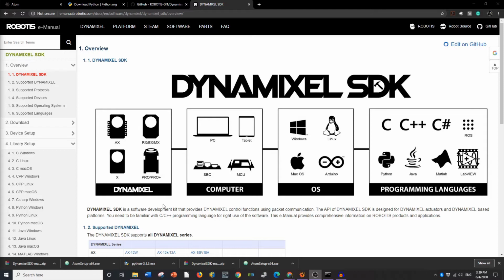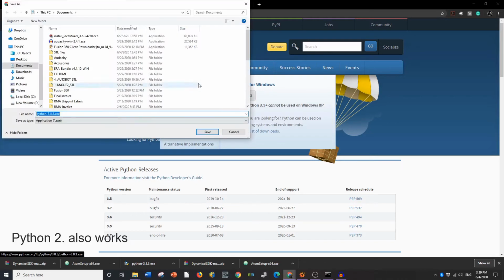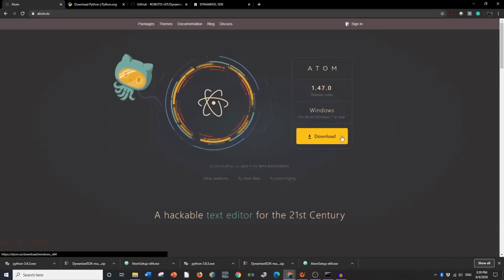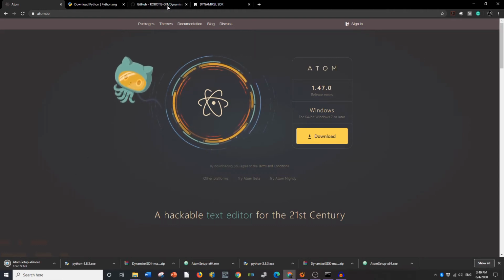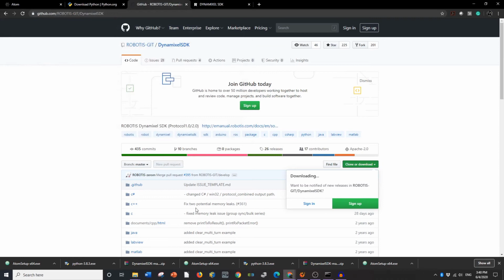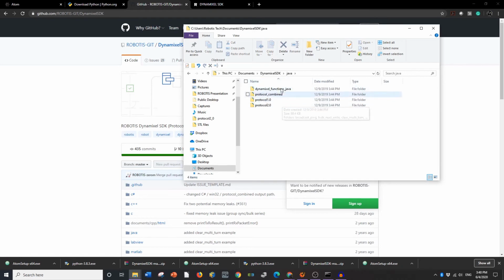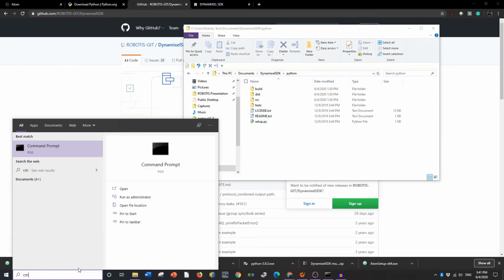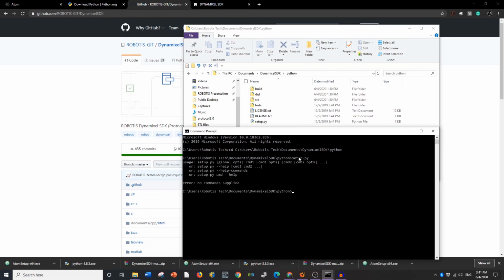DYNAMIXEL SDK Walkthrough- Python Install + Setup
This is part 1 of ROBOTIS' Tutorial series on the DYNAMIXEL SDK for Python.

Part 1 reviews what the DYNAMIXEL SDK is, what features it offers, and how to get started installing and using the DYNAMIXEL SDK with the Python programming language.
For step by step instructions, you can go to the e-Manual page about the SDK

00:00 introduction
00:50 what programs are needed and where to find them
01:56 Setting up your IDE
02:55 conclusion